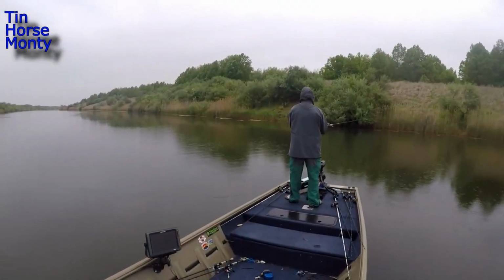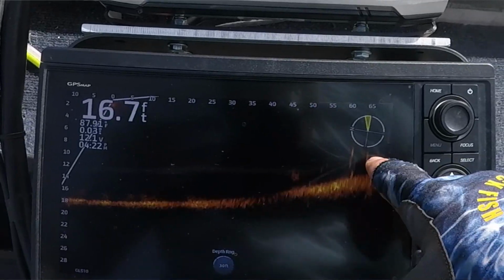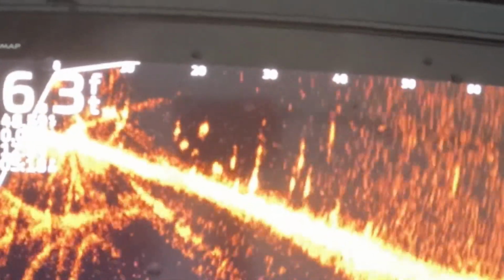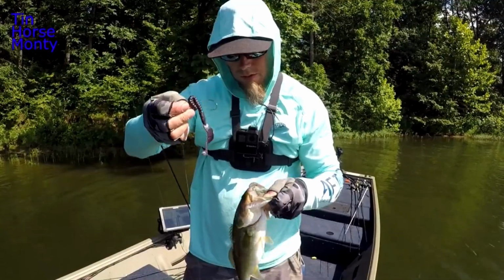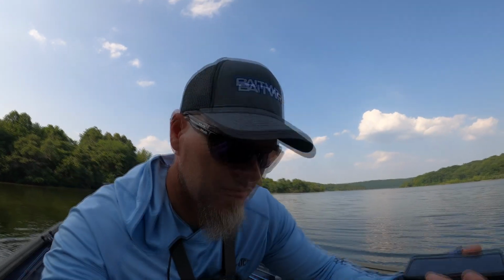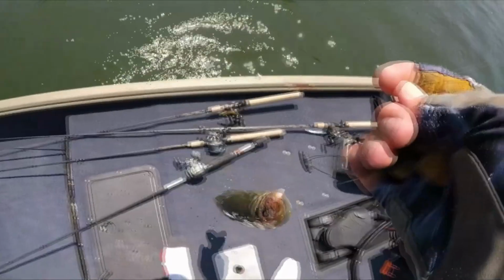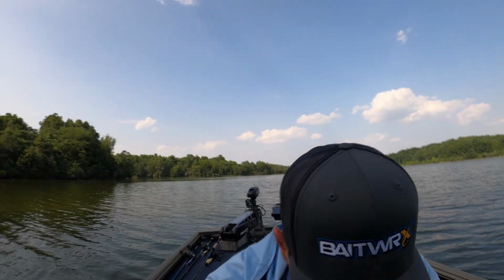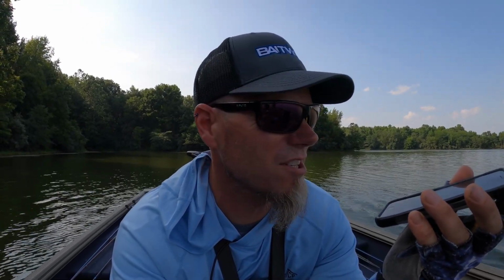I Did A Fishing Radio Show On The Lake (Bluff City Outdoors Show) Missouri Illinois Fishing Report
Ever wonder how a radio show is done? Recently I was a guest on the Bluff City Outdoors Show and I did the show from my boat. It's an honor to be part of this show and it's always fun to share my insight on the bass and crappie fishing in Missouri and Southern Illinois. We discuss Kinkaid, Cedar, Lake of Egypt, Crab Orchard, Pyramid State Park, Lake of the Ozarks, Truman and many more lakes in our area. Be sure and check out The Bluff City Outdoors Show. It's available on most podcast platforms. Also, check out Bluff City Outdoors if you are in the Alton Illinois area.